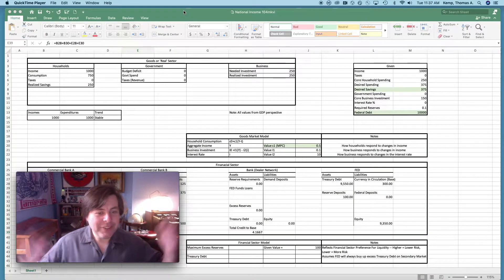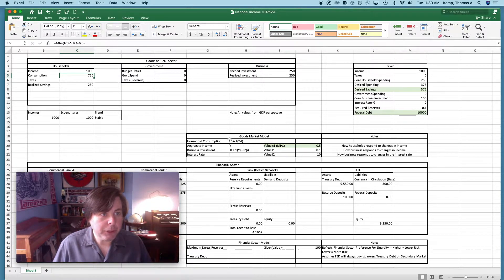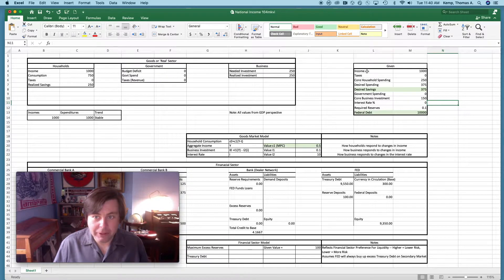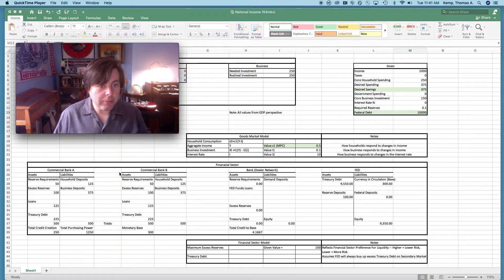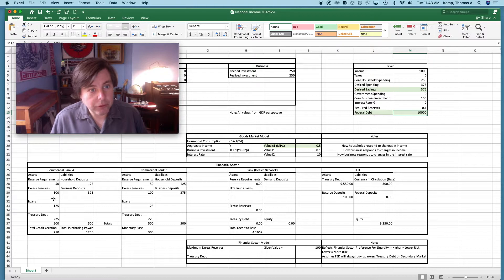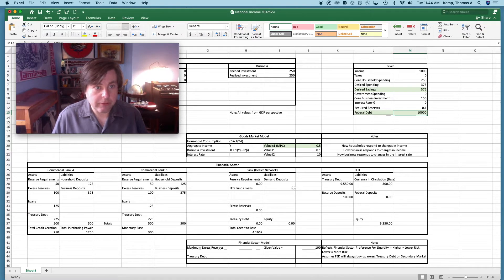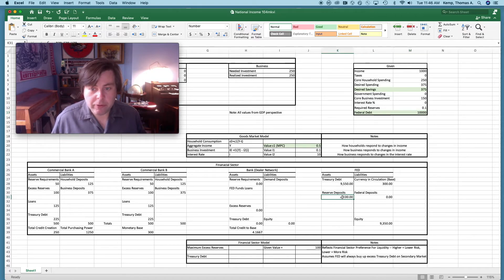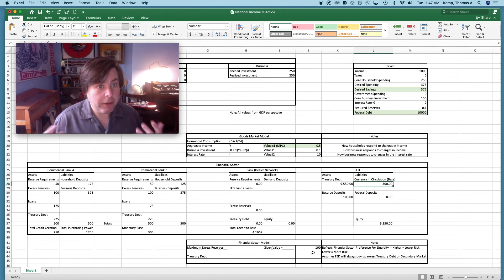Developing Macroeconomic Models in Excel (First Year Macroeconomics Series)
In this video I go through the full version of a simple excel based macroeconomic model. Speaker: Dr. Thomas Kemp   U of Wisconsin - Eau Claire